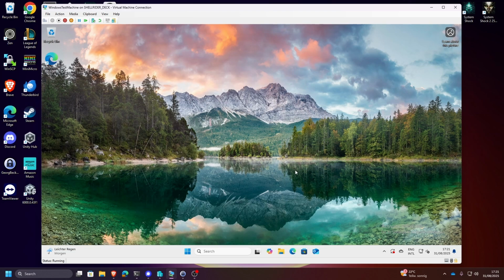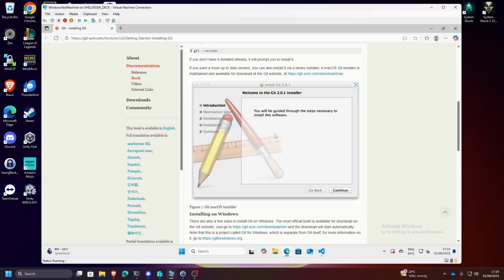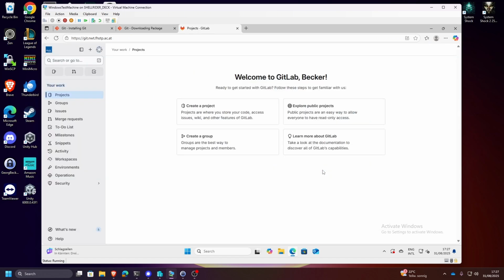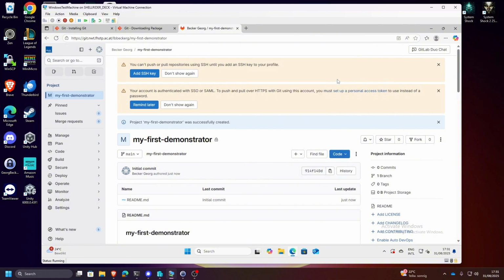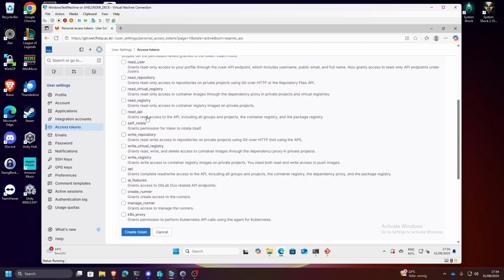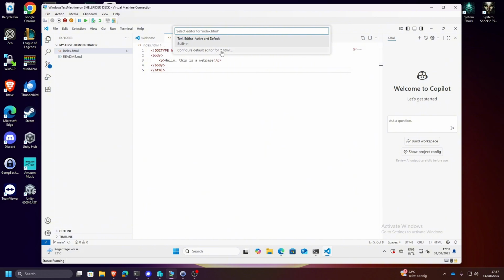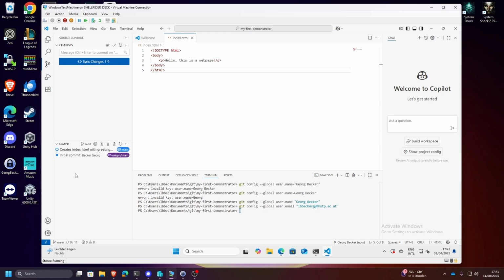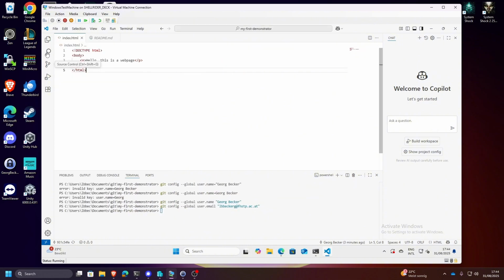How to install VSCode and git for use at UAS St. Pölten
In this video I demonstrate how to install VSCode and git on a fresh Windows VM as well as how to use the Gitlab instance at UAS St. Pölten. The content in this video is intended to help students at UAS St. Pölten but the steps should work similar in other contexts as well.